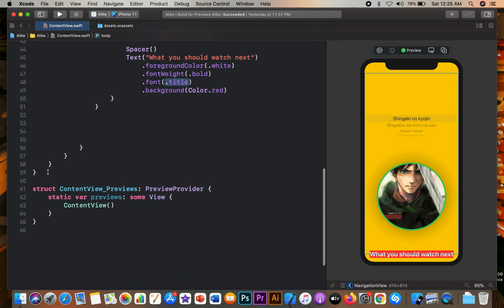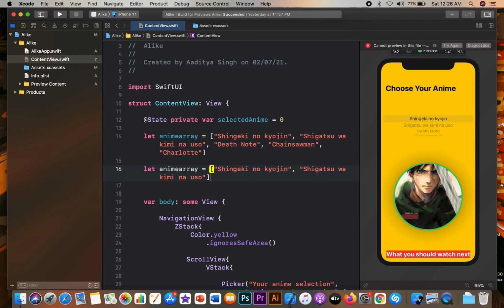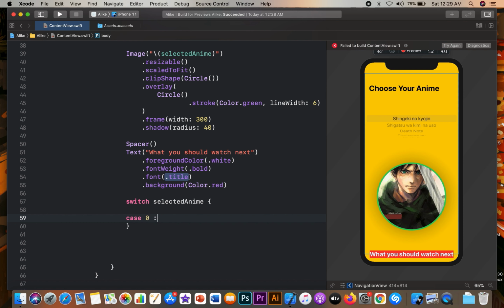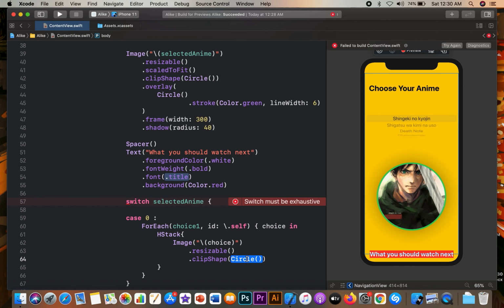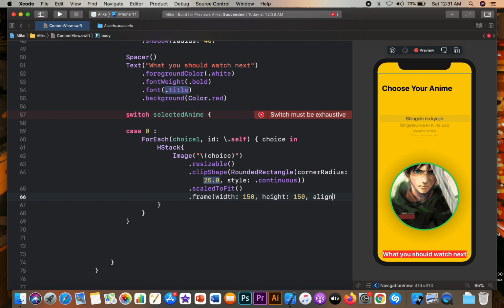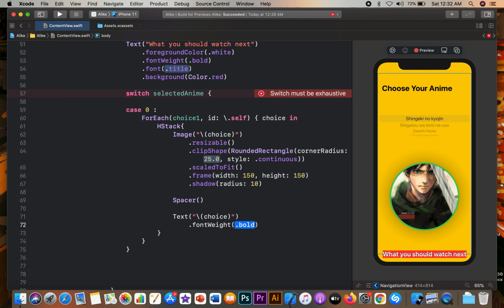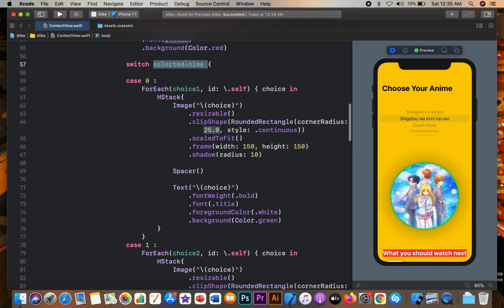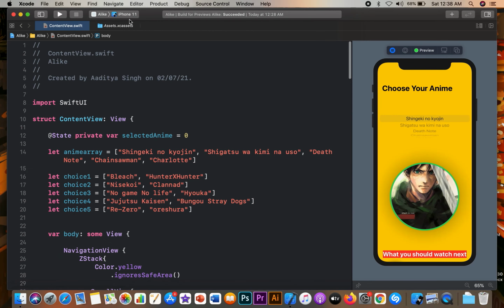Building an IOS app using SwiftUI explaining @State Property wrapper: Part 4